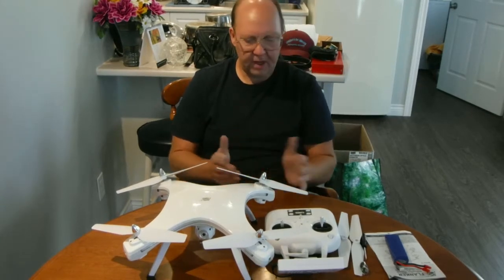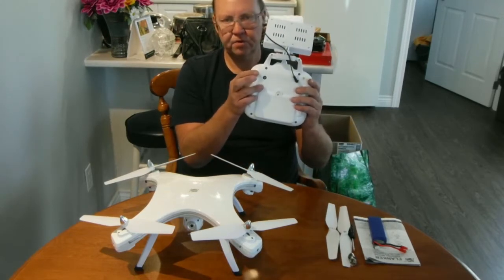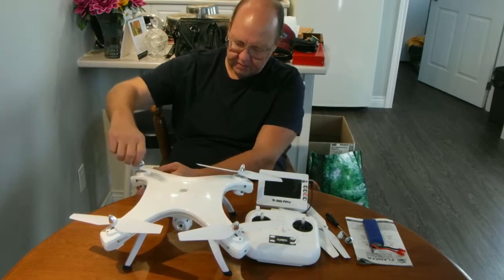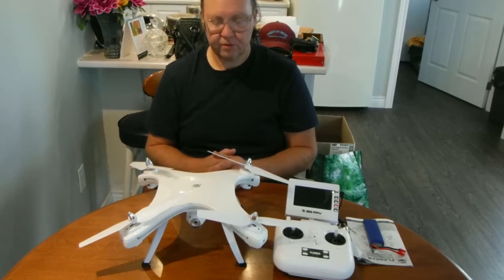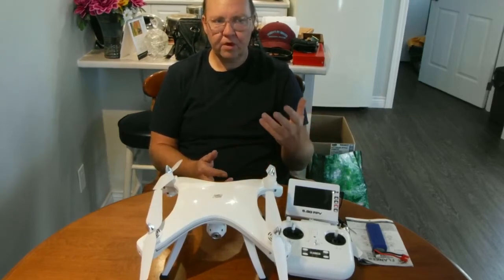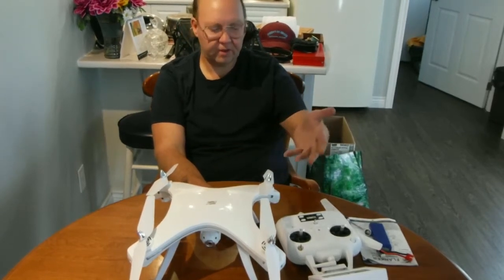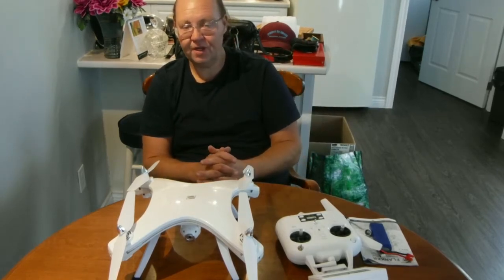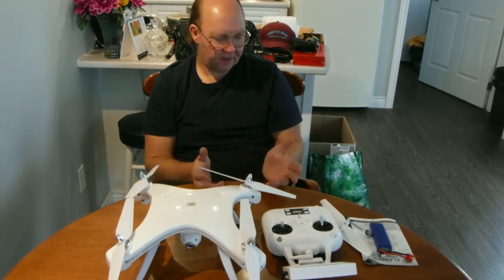Huajun Toys W606-5 5.8 ghz FPV Flanker Quadcopter Full Review Courtesy of Huajun Toys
Alight guys this will be my full review on the Flanker 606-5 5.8 ghz fpv quadcopter, this was sent to me directly from Huajun toys for review and testing.. i will say this is a great flyer very stable it can get up and boogie or fly very slow it is after all an aerial drone not ment for speed but it can go fast either way.. i really like this machine tho for me i wont be using autotake off and landing i can do that my self nice feature tho, i really like that you can adjust the camera from the radio there is some jello and iam working on some ideas for reduced to no jello stay tuned if i have a fix youll know about it.. the landing gear still needs some attention to make it stronger otherwise its not bad, it has a strong airframe and it handles wind really well. has nice lighting for night time flying to really impressed over all with this quadcopter...

All my videos are uploaded with Standard youtube license and are not to be downloaded or reuploaded ...all music in my video's including my intro is my music written by me .. if i catch you using anyparts of any of  my videos or music or the entirity of my vidoes and music you will be going to court and facing charges so think first before doing so ..